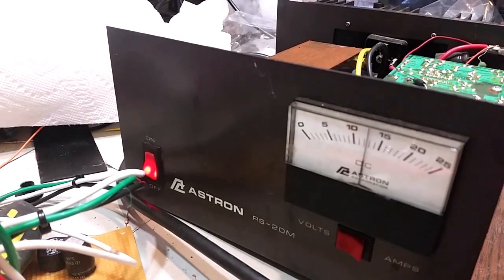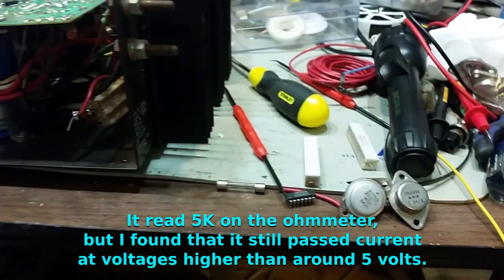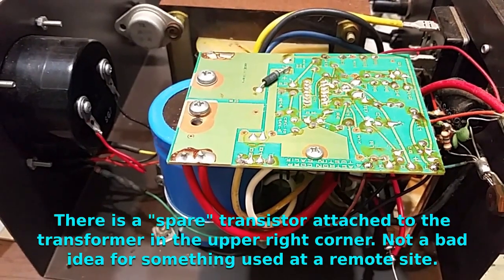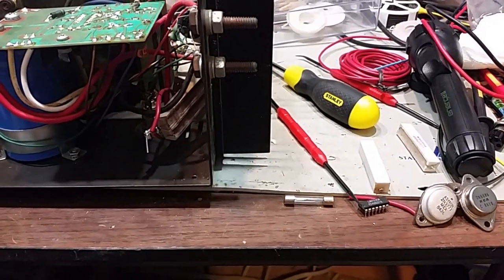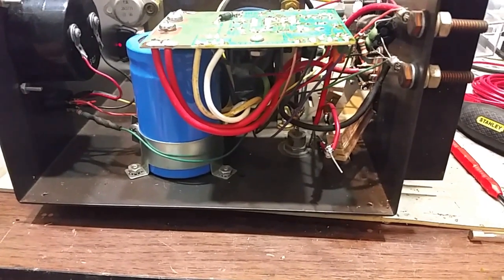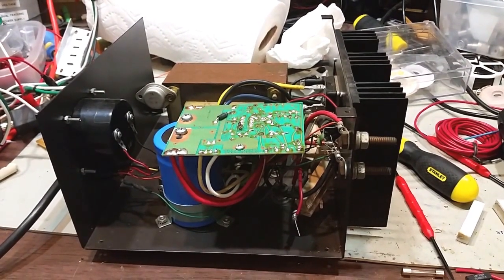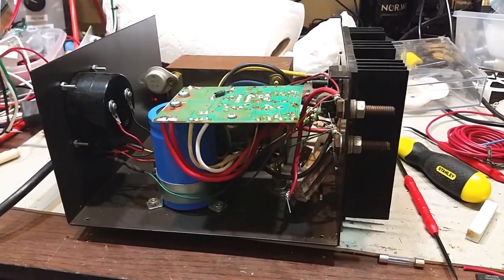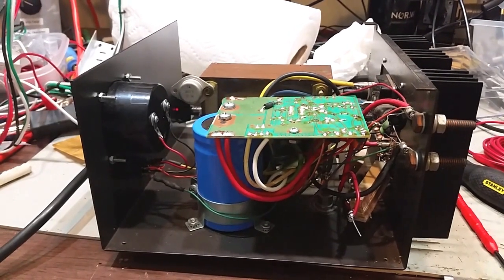Troubleshooting and Repair of an Astron RS-20M Power Supply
This Astron hit the bench with the symptoms of very low voltage (around one or so volts) and high current (up over 25 amps) without any load connected. It turned out that the pass transistors, the balancing resistors, and the regulator had failed and that the crowbar was triggering.

Now my "free" power supply is working and moving to the shack!